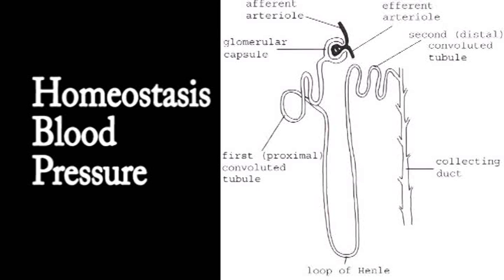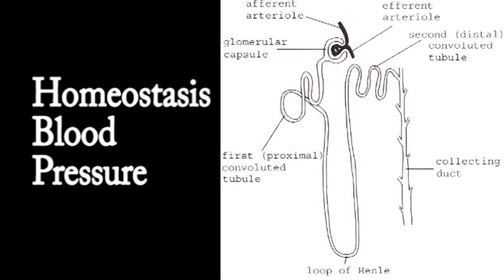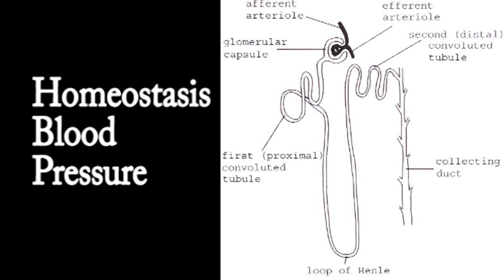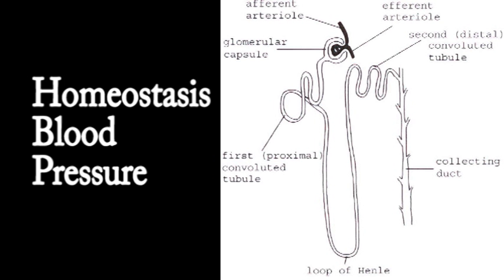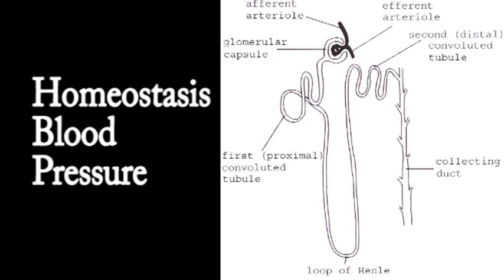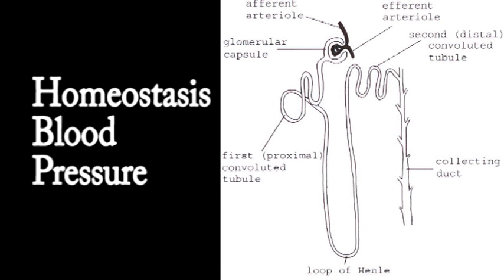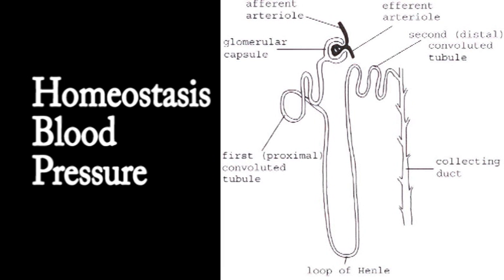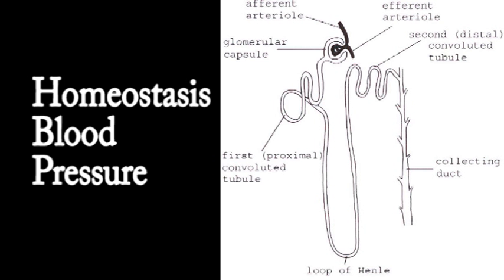Homeostasis Blood Pressure Podcast